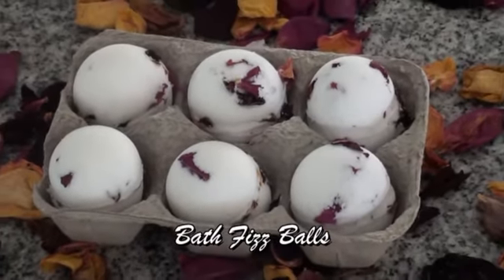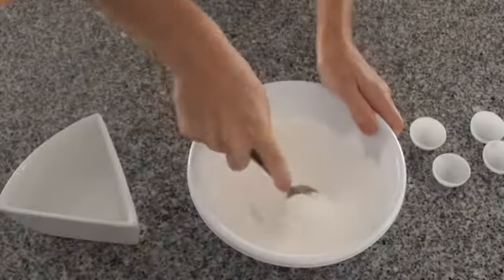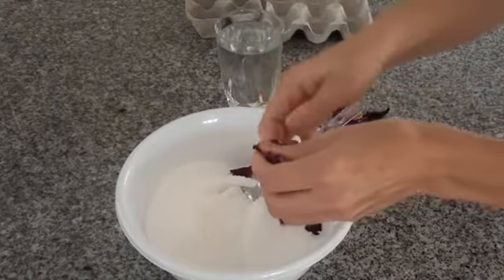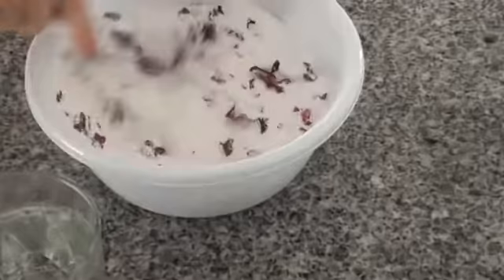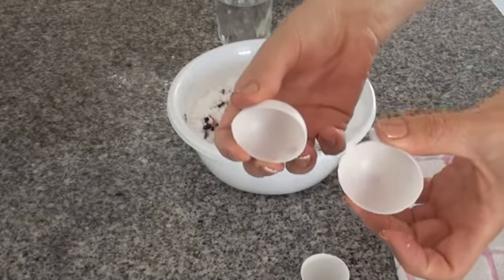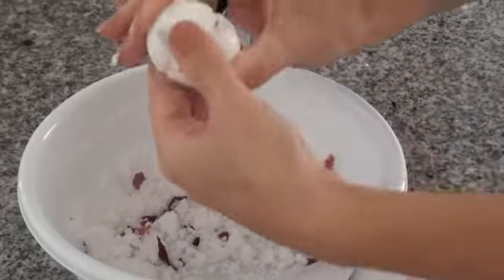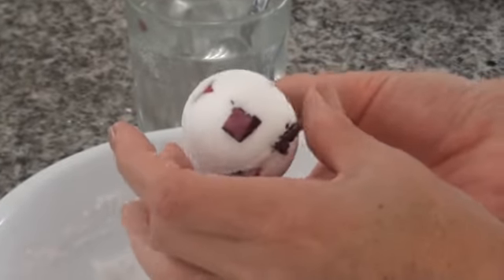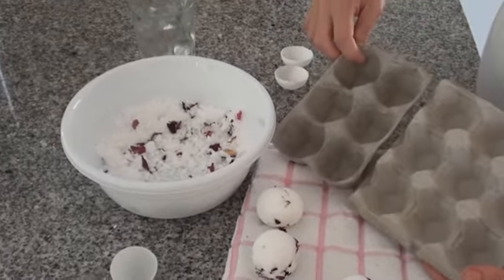How to make rose petal bath fizz balls